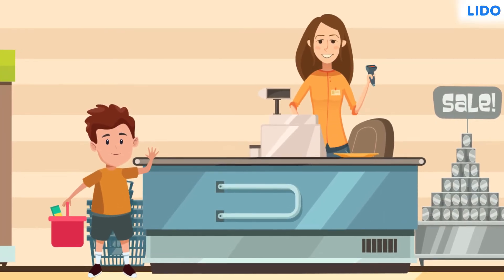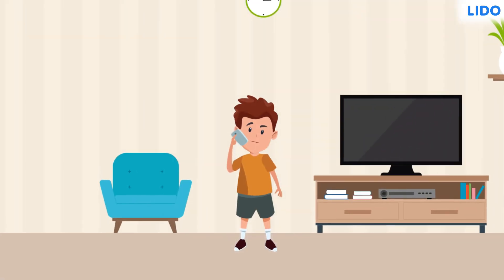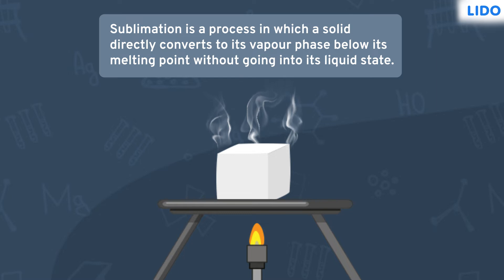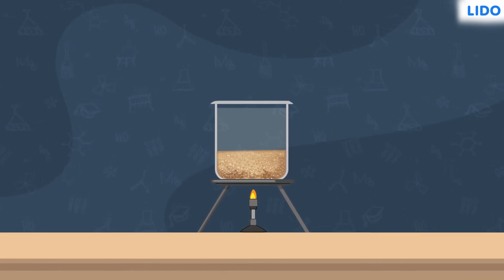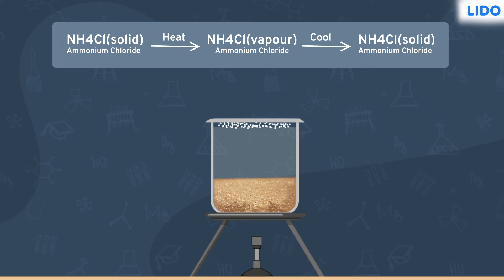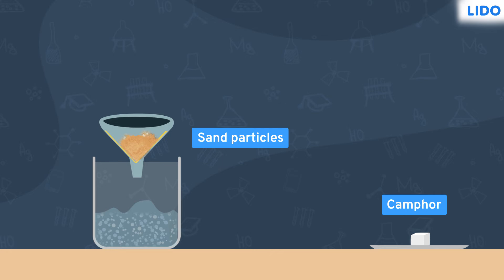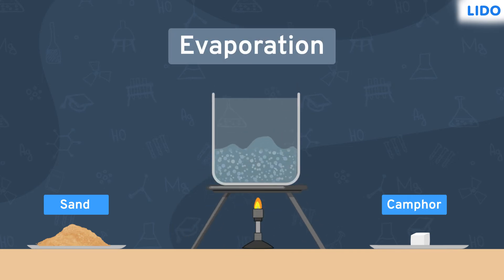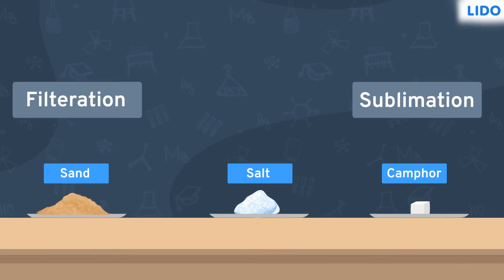Separation of a Mixture | Elements, Compounds and Mixtures | Class 8 Science ICSE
✔️ Class: 8th
✔️ Subject: Science
✔️ Chapter: Elements, Compounds and Mixtures
✔️ Topic Name: Separation of a Mixture

Mixtures can be physically separated by using methods that use differences in physical properties to separate the components of the mixture, such as evaporation, distillation, filtration and chromatography.